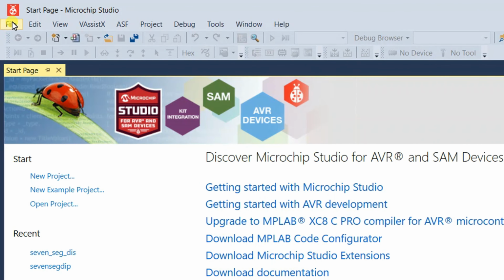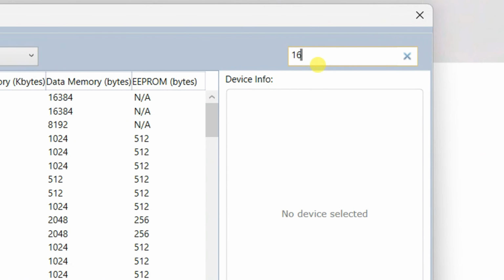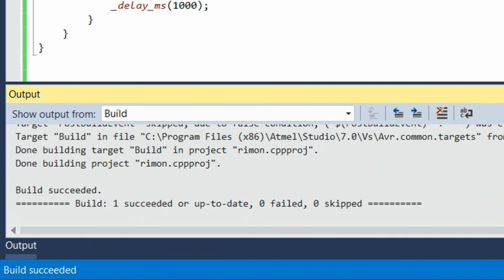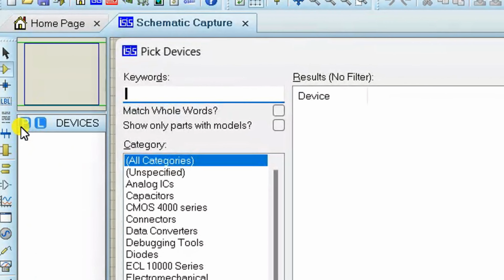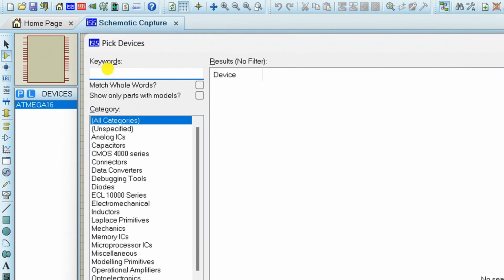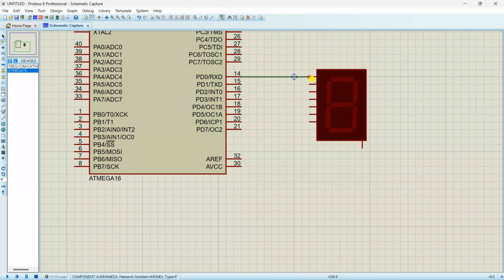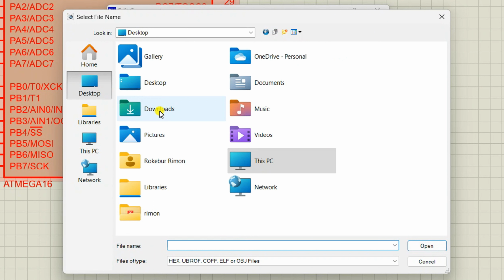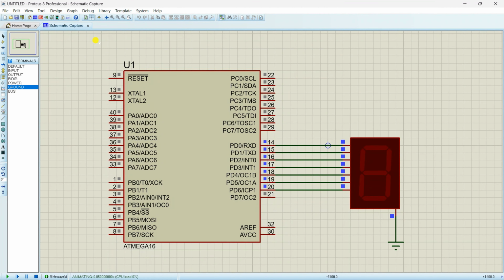7 Segment Display Interfacing with ATmega16/32 to 8086 uP through 8255 PPI using Proteus.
Welcome to our latest tutorial where we dive deep into the world of microcontroller interfacing with 7 segment displays! In this comprehensive guide, we'll explore how to effectively interface a 7 segment display with ATmega16/32 microcontrollers using Proteus Simulation software.

If you're a hobbyist, student, or electronics enthusiast looking to enhance your skills in microcontroller programming and hardware interfacing, you're in the right place! Throughout this video, we'll provide step-by-step instructions, clear explanations, and practical demonstrations to help you grasp the fundamentals of 7 segment display interfacing.

Here's what you can expect to learn:
1. Introduction to 7 segment displays: Understand the basics of how 7                  segment displays work and their common applications.
2. ATmega16/32 Microcontroller Overview: Get acquainted with the   ATmega16/32 microcontroller and its key features.
3. Proteus Simulation Setup: Learn how to set up a simulation environment using Proteus software, a powerful tool for circuit design and simulation.
Circuit Design: Follow along as we design the circuit for interfacing the 7 segment display with the ATmega16/32 microcontroller.
4.Programming the Microcontroller: Dive into the programming aspect as we write the code to control the display segments.
5.Simulation and Testing: Witness the simulation in action as we test our circuit design and code implementation in Proteus.
6.Troubleshooting Tips: Discover common issues and learn how to troubleshoot them effectively.
7.Real-world Applications: Explore real-world applications and projects where 7 segment displays are commonly used.

By the end of this tutorial, you'll have gained valuable insights into 7 segment display interfacing, microcontroller programming, and simulation techniques using Proteus software. Whether you're a beginner or an experienced enthusiast, this video has something for everyone!

Let's embark on this learning journey together and master the art of 7 segment display interfacing with ATmega16/32 microcontrollers!